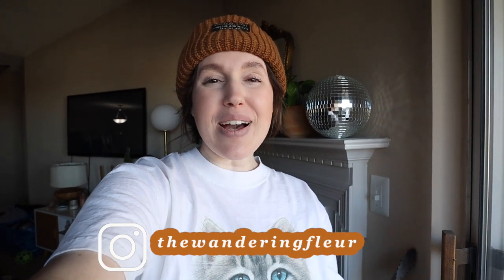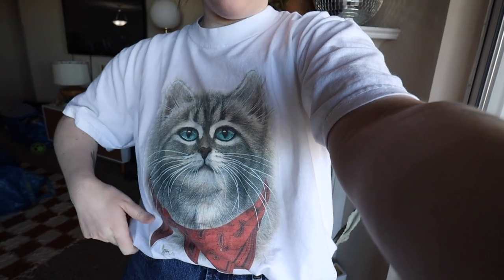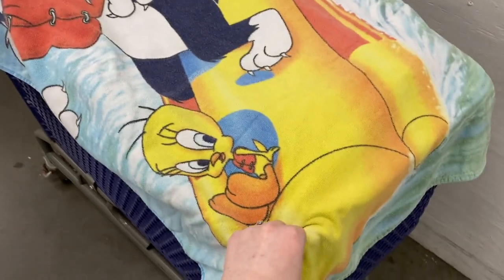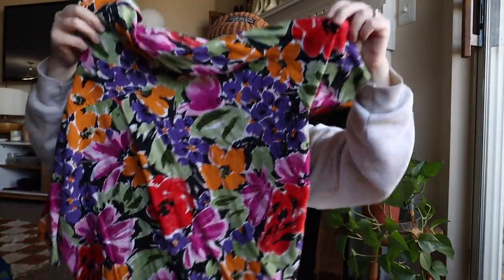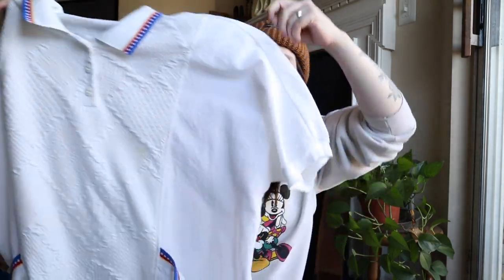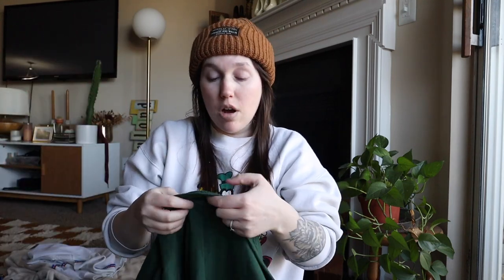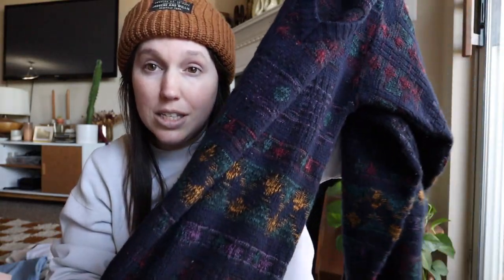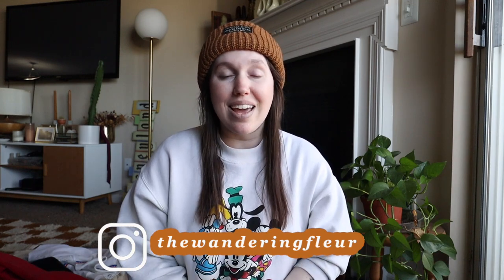First Goodwill Outlet Thrift Trip of 2023! Let's go!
Hi friends and welcome to the channel! Today I am taking you along to the goodwill outlet bins. This is one of my favorite spots to thrift because I  find all the cool vintage and one of a kind pieces! Stick around till the end for a thrift haul!

*My Sootheez! The BEST Thrifting Sandals